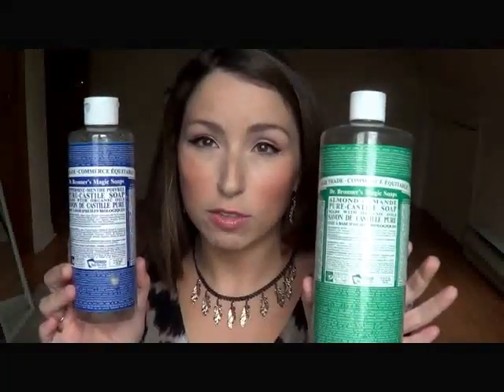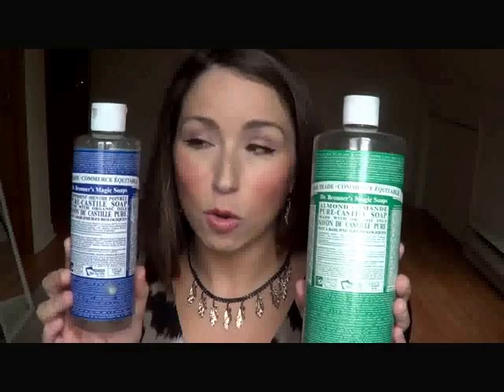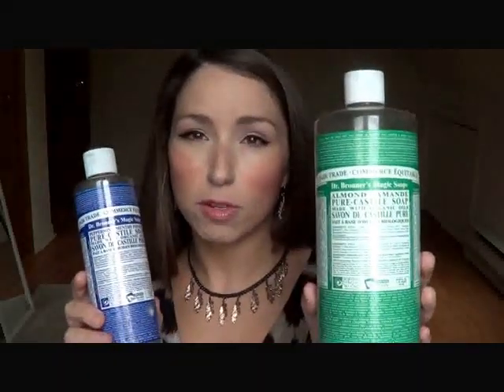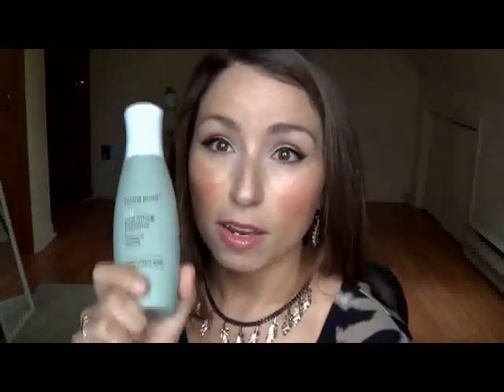Project Product Graveyard: Month 3 Update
third video in the series:
I am giving myself from now until September 2013 to rid under my bathroom counter of all the half used, forgotten products.  Each month I will choose 4-5 products that I must use up by the end of the month.  I vow to empty the Product Graveyard!